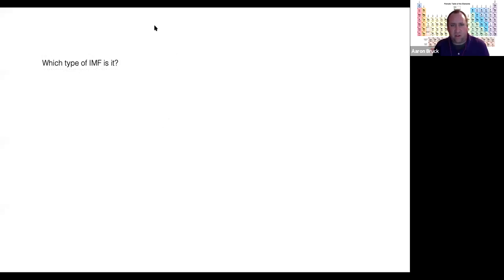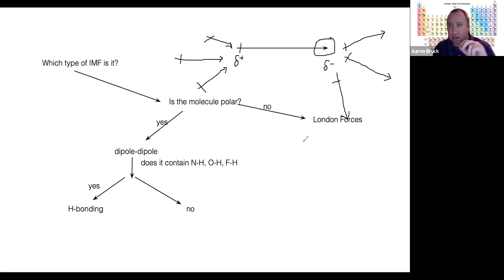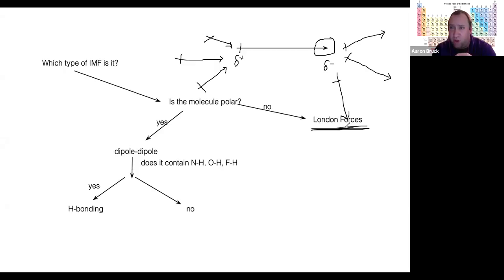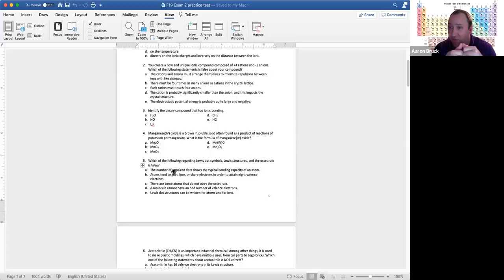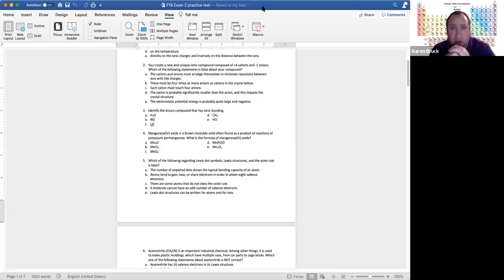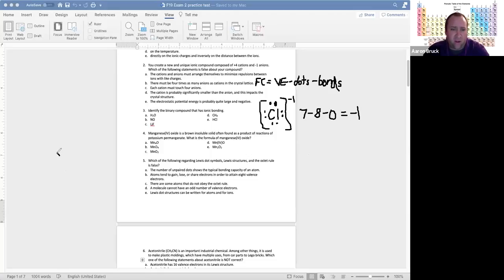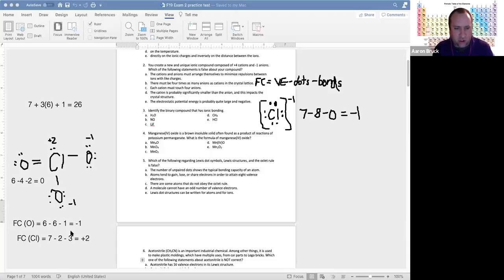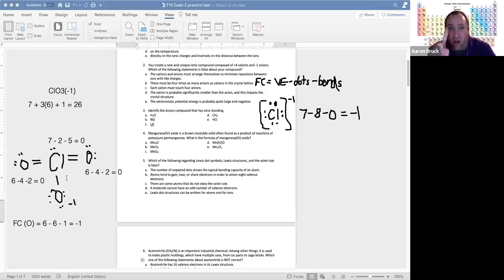Bonus #3 - Exam 2 Review Session